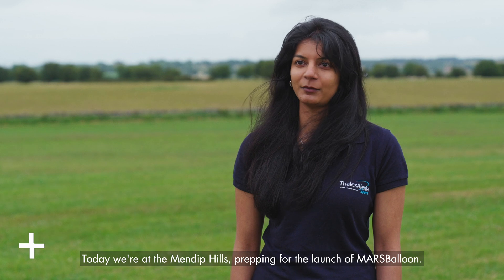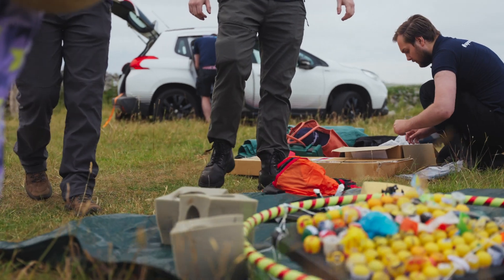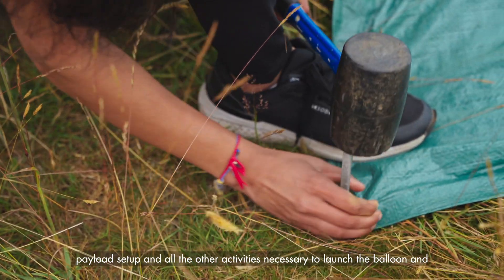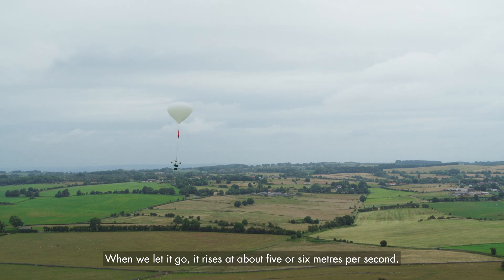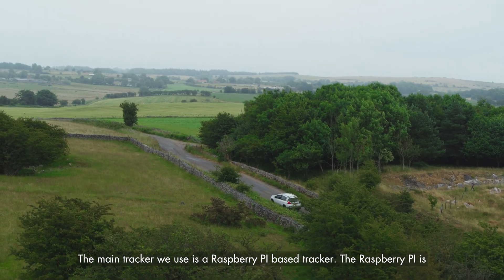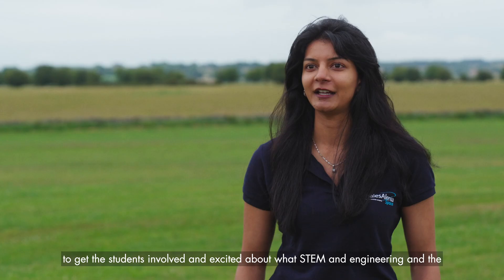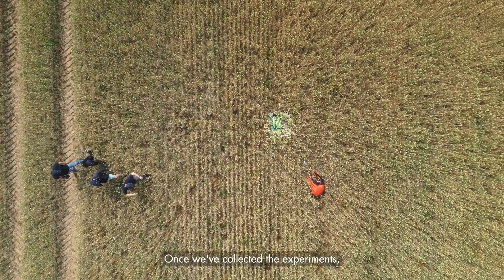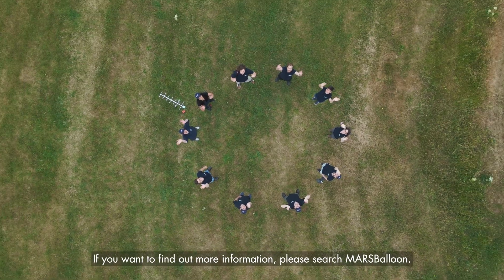MARSBalloon Project receives record number of student-designed experiments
MARSBalloon, run by Thales Alenia Space, aims to spark students’ curiosity to learn more about the world around them and beyond.  Celebrating its tenth launch, 2023 MARSBalloon flew over 200 student-designed experiments from 81 schools across the UK – the highest number ever received.